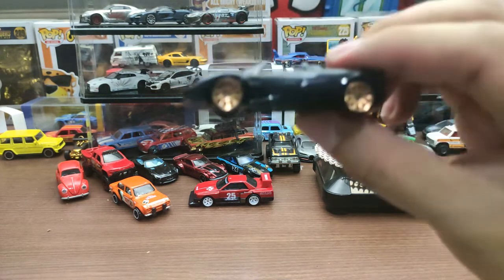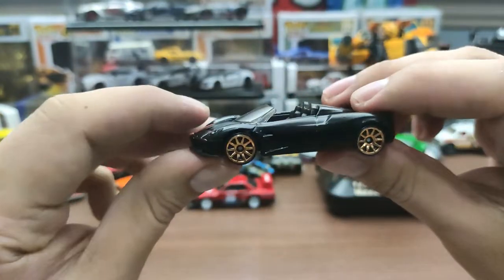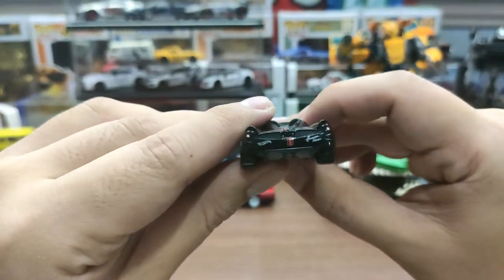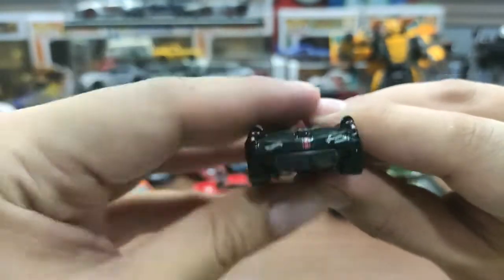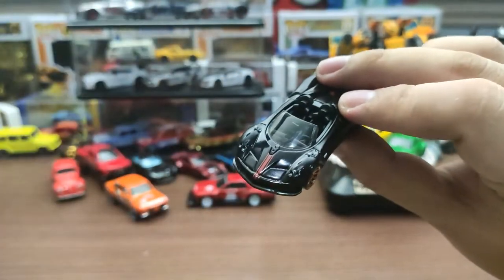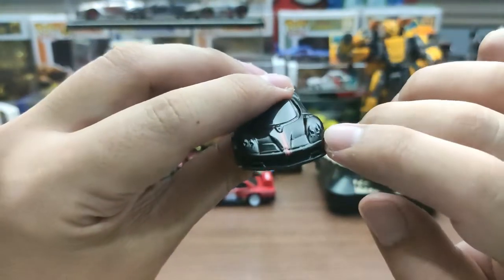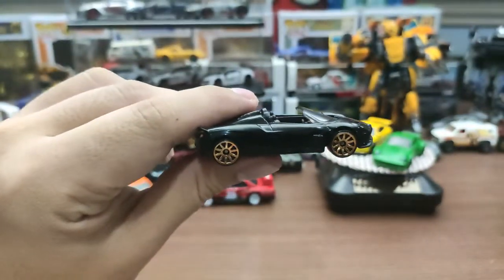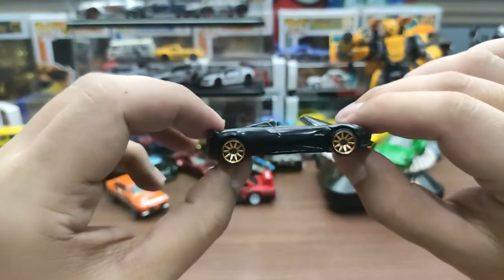Hot Wheels Throwback Review Pagani Huayra Roadster ( Multipack Exclusive )